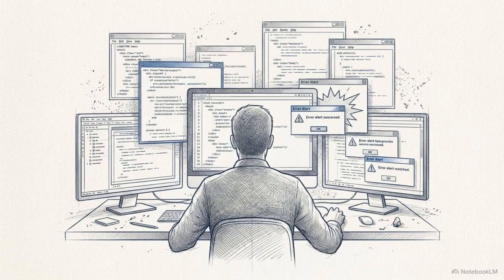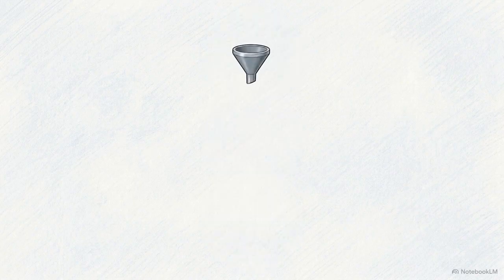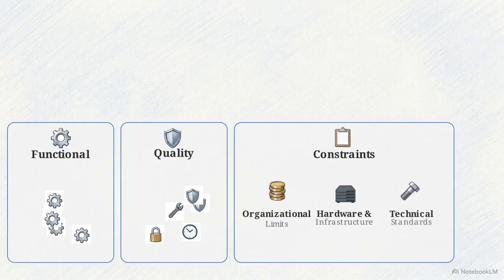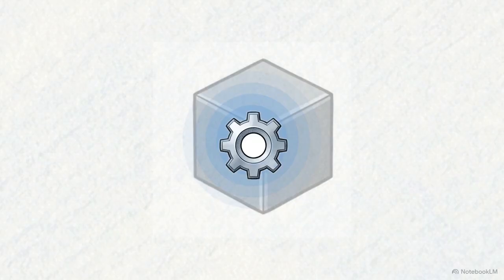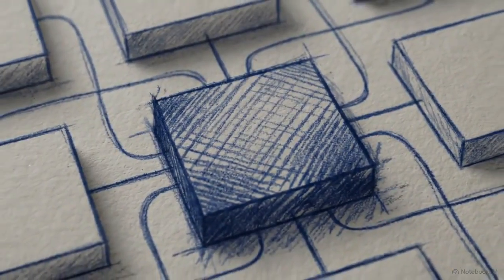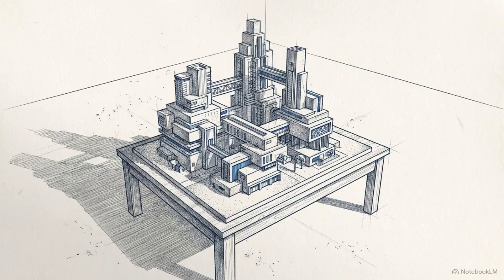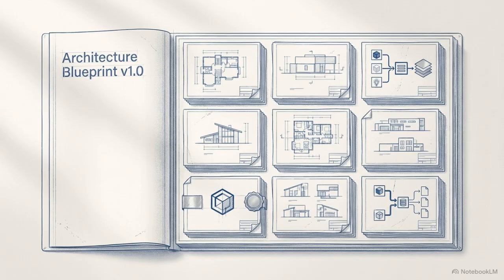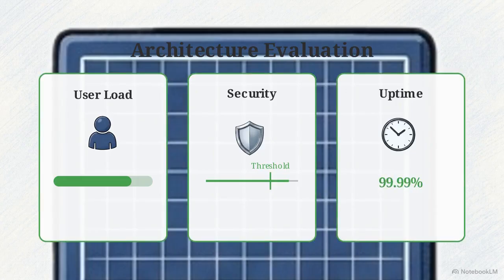Software Architecture Uncovered: Mastering the Basics (iSAQB Edition)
Welcome to a new episode! Today we lay the groundwork by exploring the Basic Concepts of Software Architecture
, guided by the prestigious Nivel Básico (Foundation Level) curriculum of the iSAQB CPSA
What exactly is software architecture and what do software architects really do in their daily work? In this episode, we break down industry-standard definitions (such as ISO 42010 and IEEE 1471) and analyze the common elements they all share: building blocks, interfaces, principles, and the system's relationship with its environment
Throughout the episode, we will discuss vital topics for the technical success of any project:
The real goals and benefits of defining a solid architecture, such as systematically reducing complexity
The role, tasks, and responsibilities of the architect, from clarifying requirements to designing cross-cutting concepts
How to communicate and justify architectural decisions with other stakeholders, such as developers, product owners, and project managers
The critical importance of avoiding implicit assumptions and making explicit statements
This episode is designed for developers with practical experience looking to take the next step in their careers
, or for any IT professional preparing for their CPSA-F certification
Hit play to start designing, specifying, and documenting software systems like a true expert!